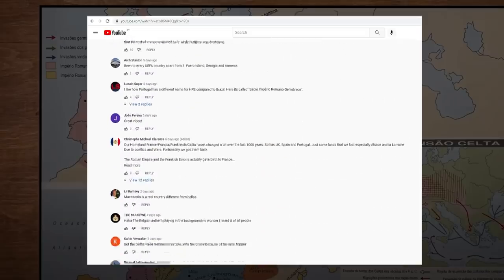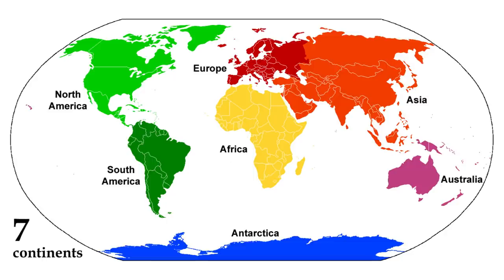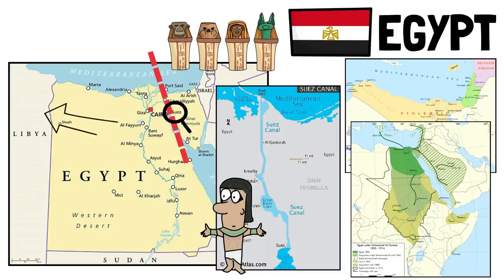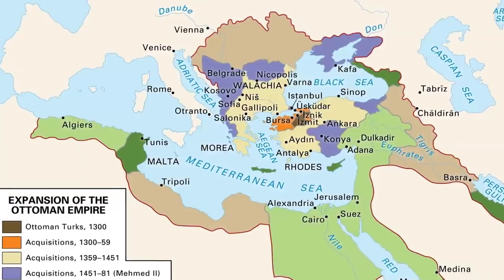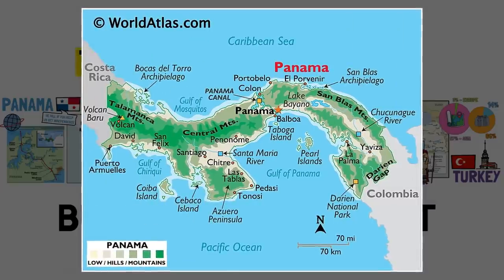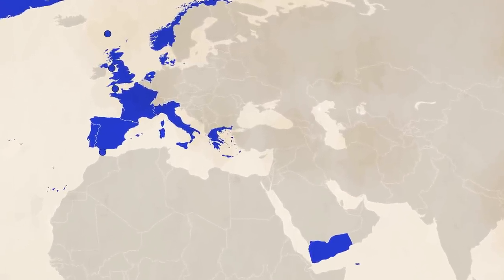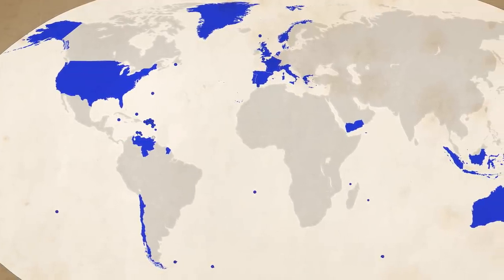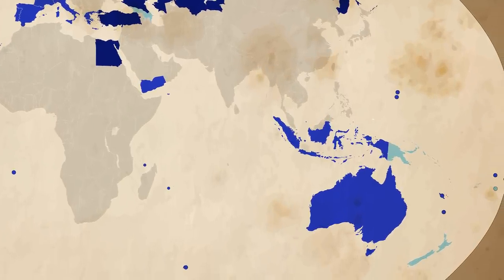Countries That Are Transcontinental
to get a 2-year plan plus 1 additional month with a huge discount. It’s risk free with Nord’s 30 day money-back guarantee!